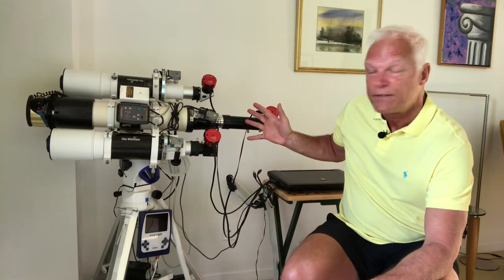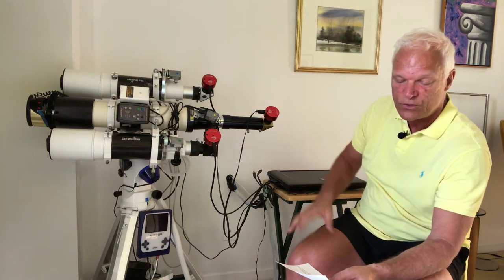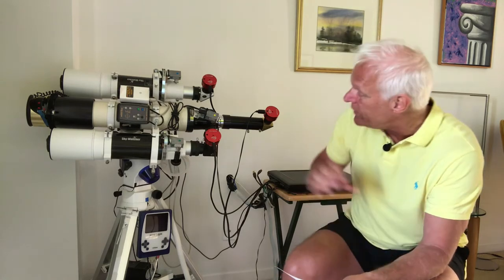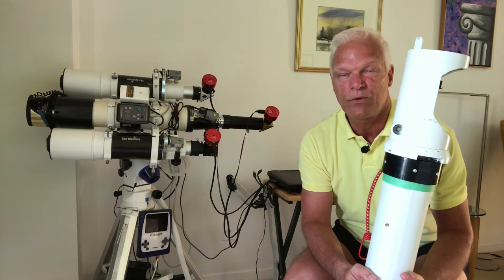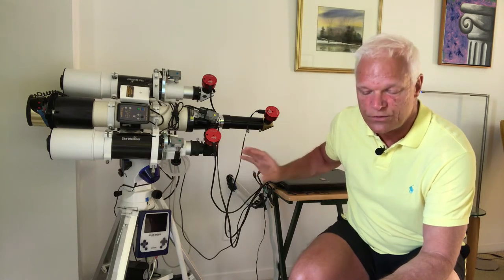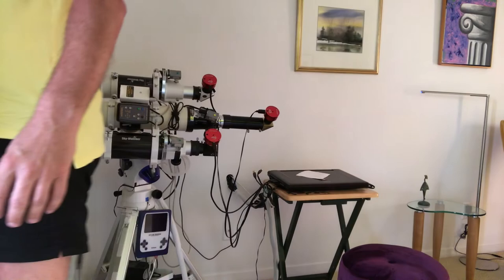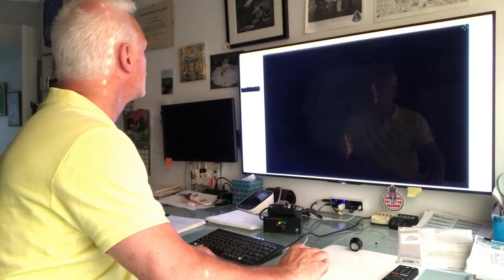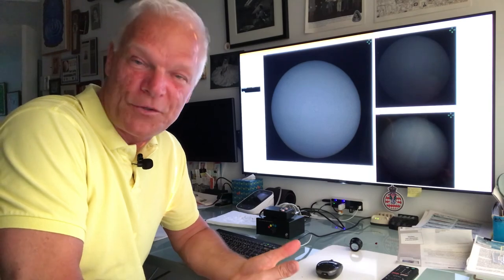10 improvements to my solar telescope set up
Hi guys,
This is a video on improvements that I have made to my solar telescope setup. It includes simple motorized focussing, more cameras, better white light filter setup, etc.  My apologies if the sound level is low; it tested fine before I started to record :-(

Daniel